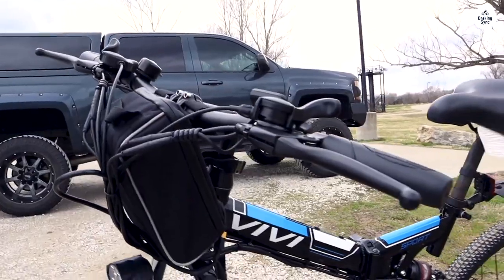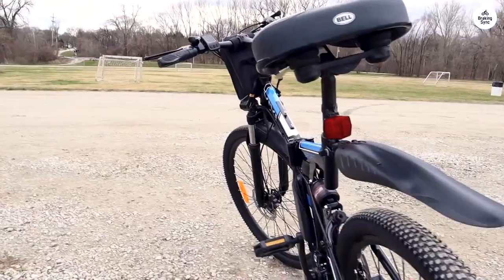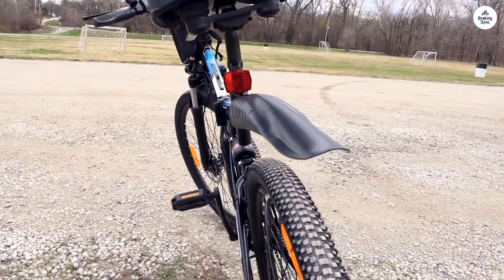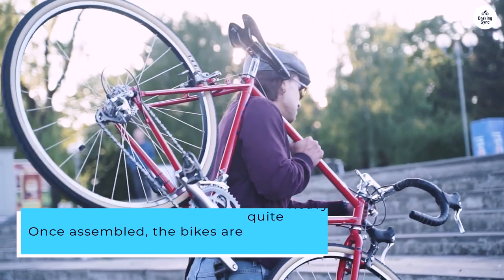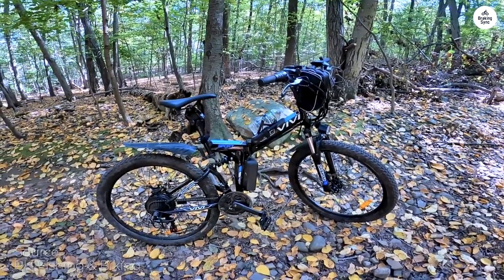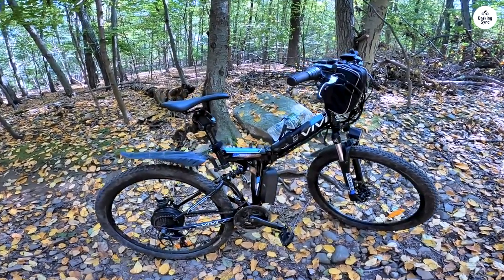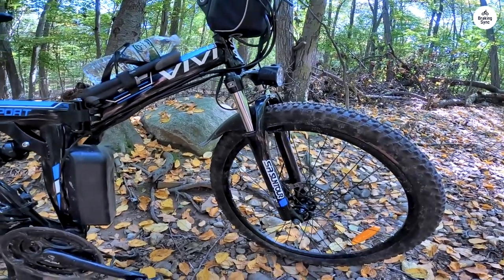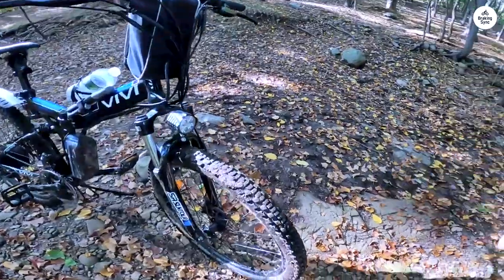Vivi M026TGB: A Stylish and Powerful Electric Bike Unveiled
Vivi M026TGB

00:00 Intro
00:14 Assembly
00:48 Tire
01:03 Riding
01:48 Summary